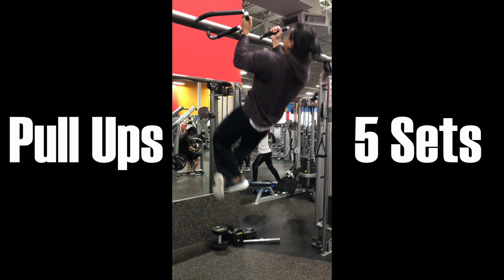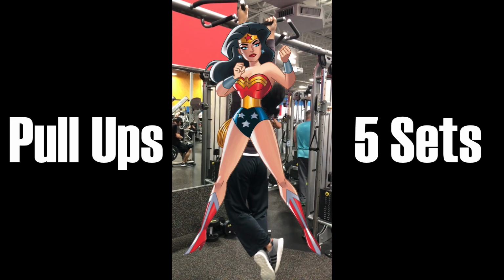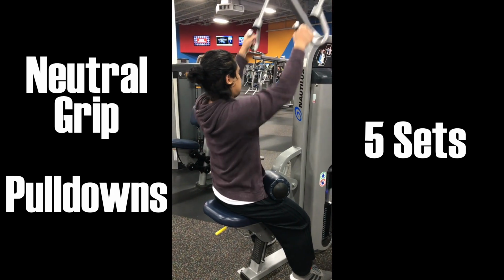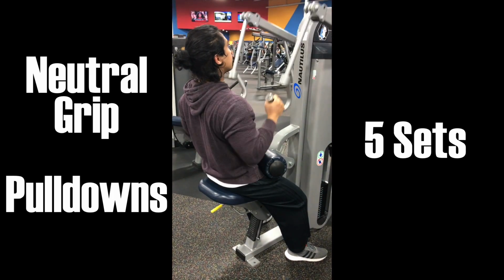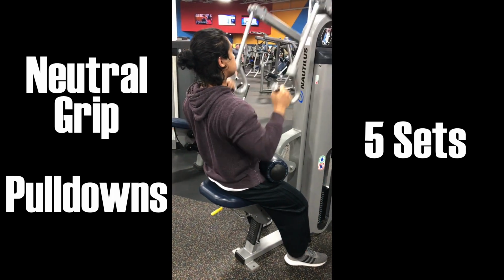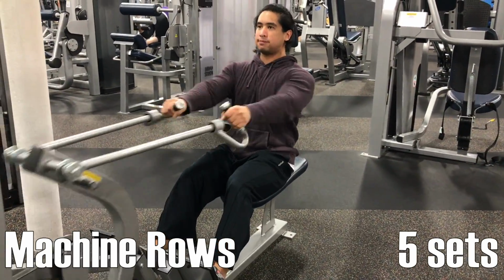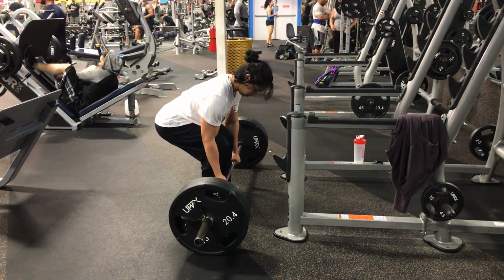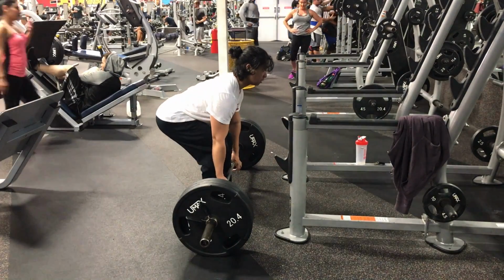Just Another Back Day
This is back day, and me getting into strength training. I was sure that I could handle heavy weight, but in the end you see that I was very wrong. I go through a simple explanation of the work out as well as talk about what I enjoy about deadlifting.